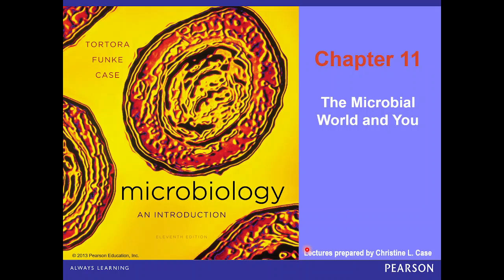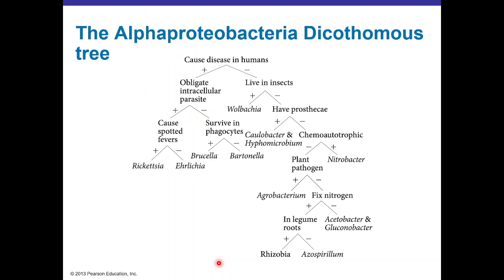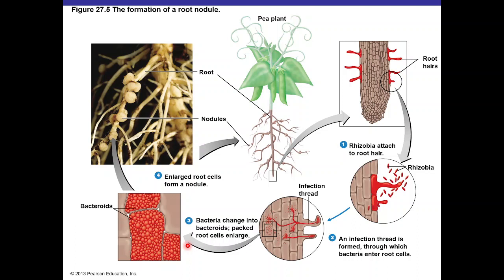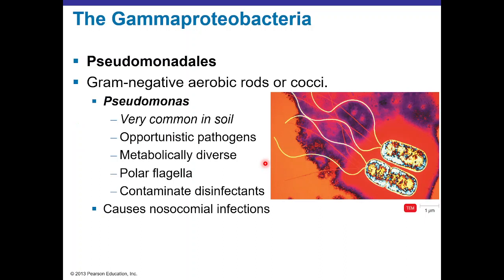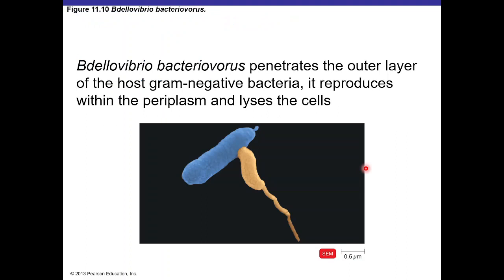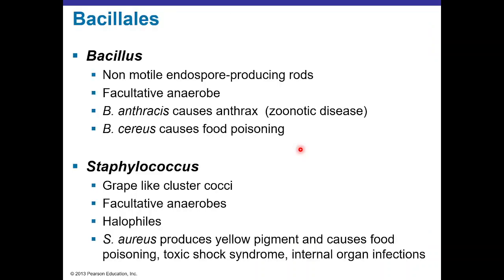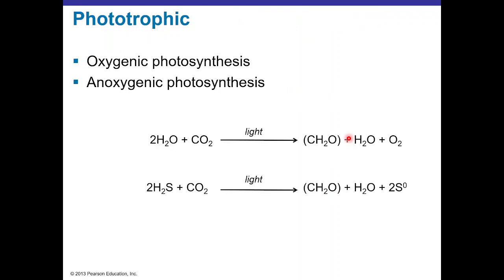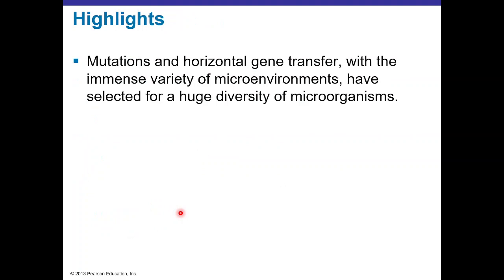Chapter 11 Prokaryotes: The archaea and bacteria domain.